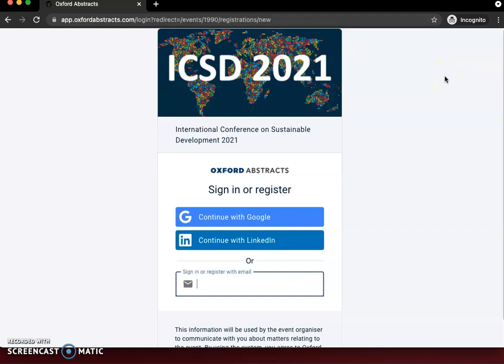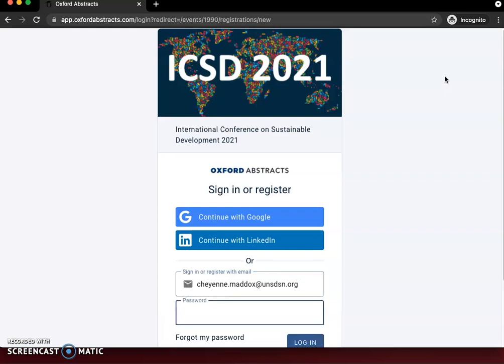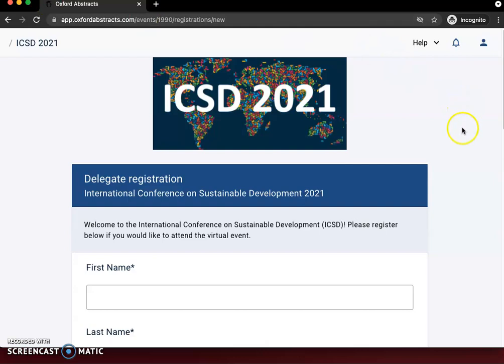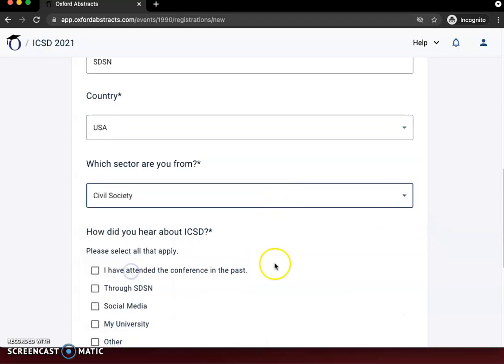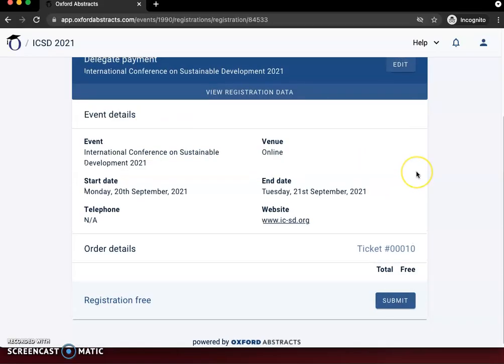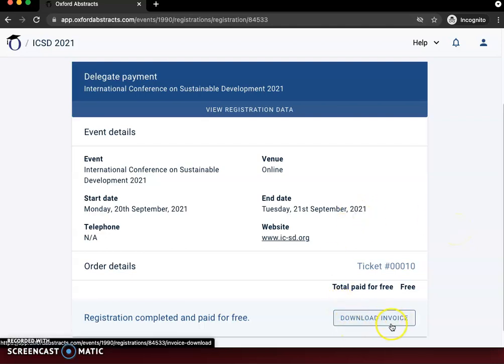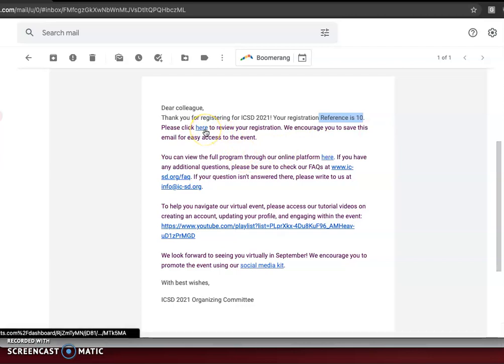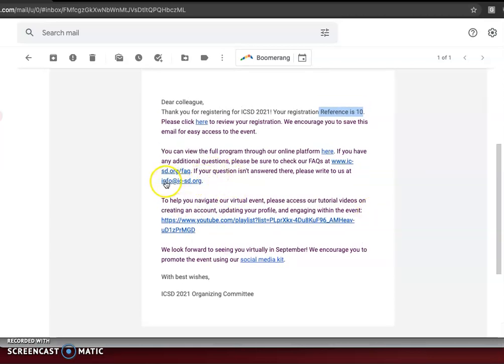How to register for ICSD 2021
1. and select "Register Now"
2. Create an account with Oxford Abstracts, our online conference software.
3. Complete the registration form. Be sure your information is correct - you will not be able to change it after you submit.
4. Receive your confirmation email and save it for easy access to ICSD!